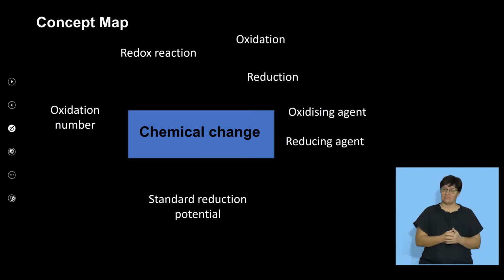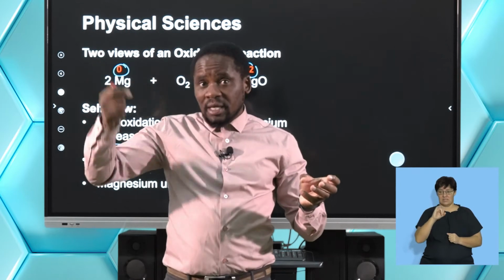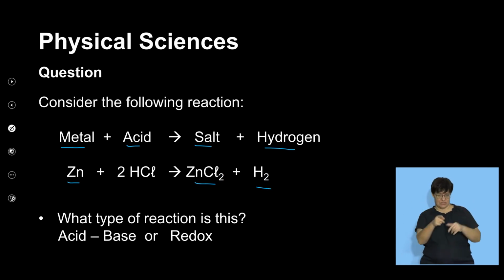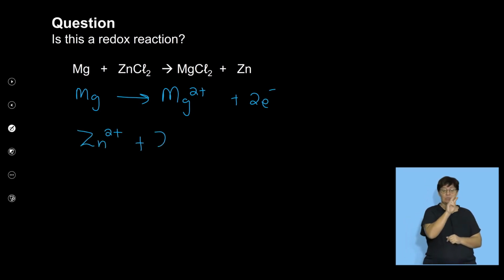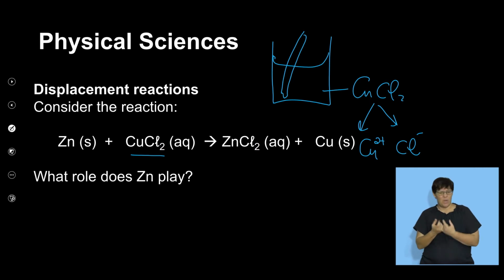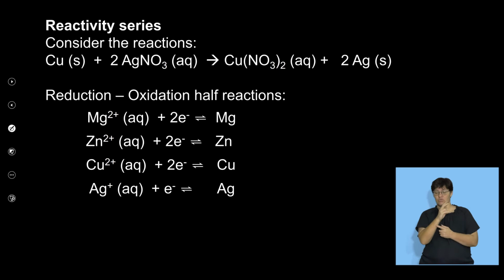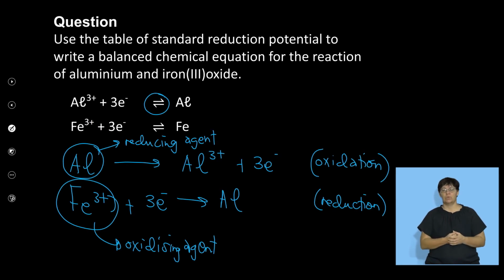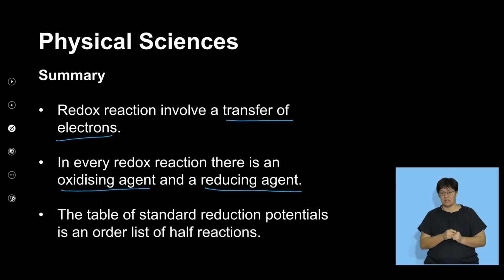Phy Sci Gr11 Working with Redox Reactions